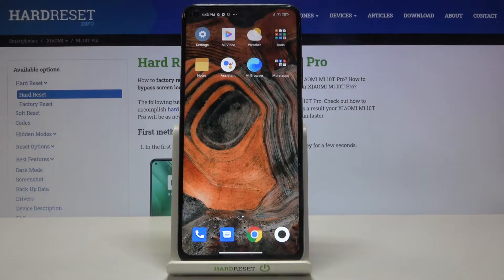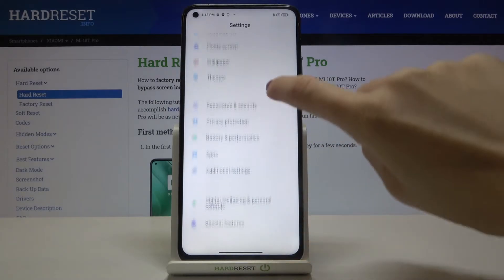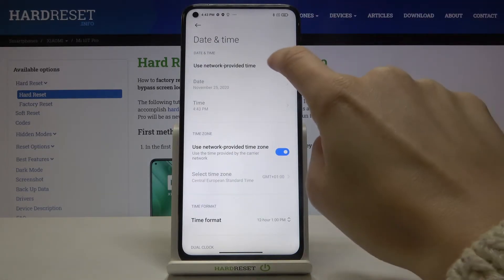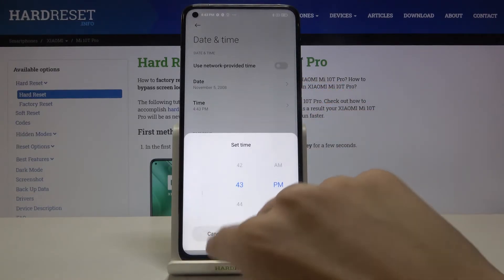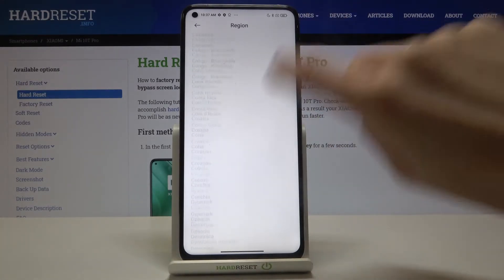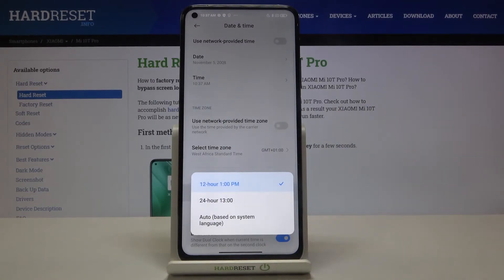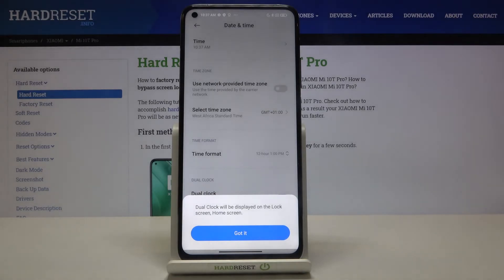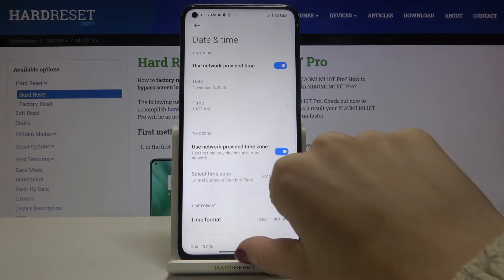How to Change Date & Time in XIAOMI Mi 10T Pro – Find Date / Time / Time Zone Settings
Learn more info about XIAOMI Mi 10T Pro:

Are you wondering how to change date and time in your XIAOMI Mi 10T Pro? In this video we’d like to show you how to enter proper system settings and how to manage them in order to change the date. You’ll be able to set it automatically based on the network or you can do it manually! You’ll be able to decide what date and time currently is but also change the time zone or time format. So follow all shown steps and successfully manage date and time.